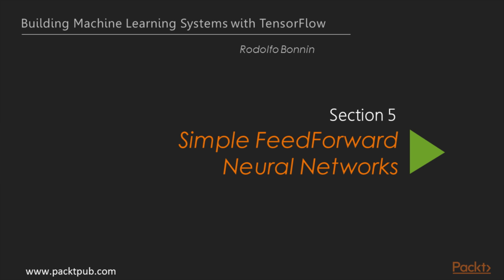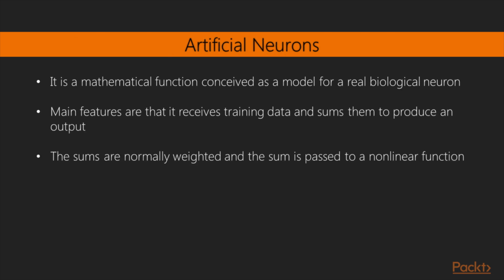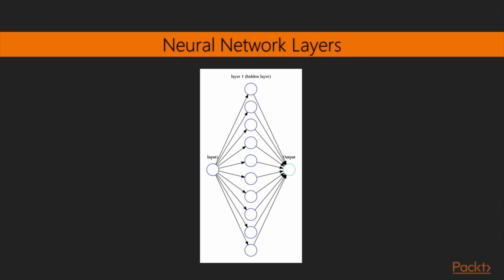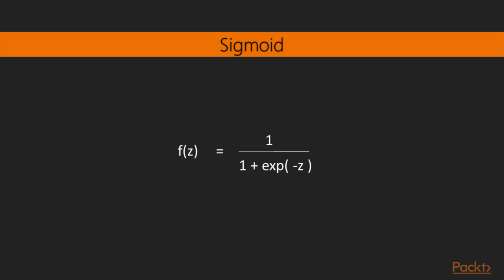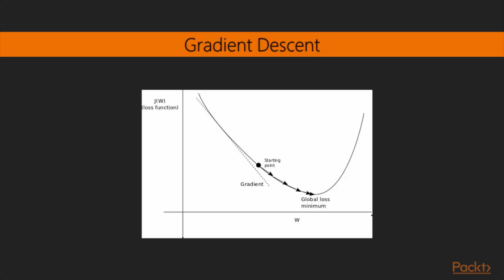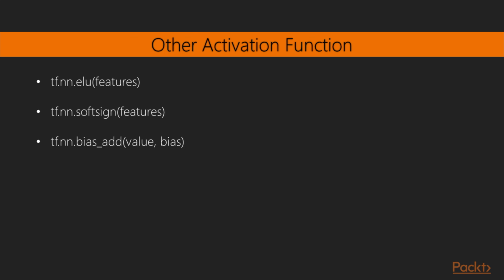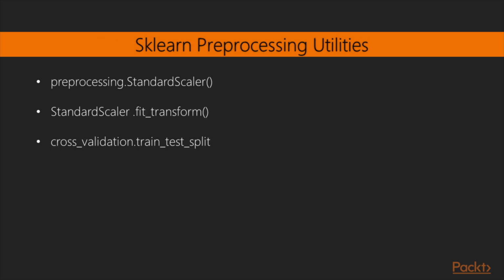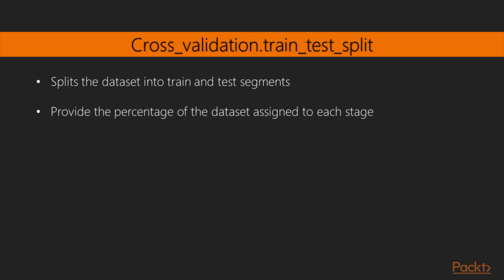Building Machine Learning Systems with TensorFlow : Preliminary Concepts | packtpub.com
Learn to build a simple framework into the neural network components and architectures.
• Activatethe neural network frameworks
• Minimize the loss function
• Preprocess sklearn